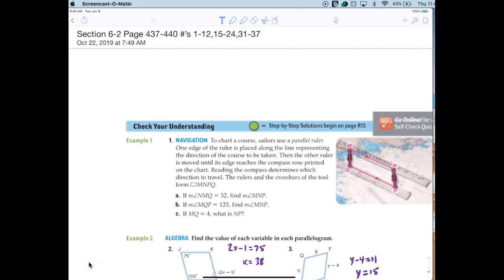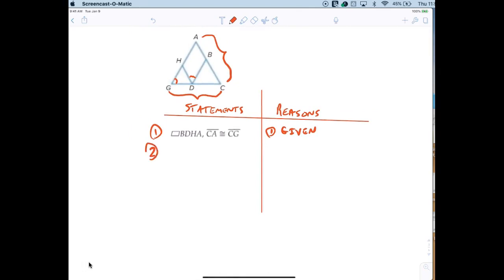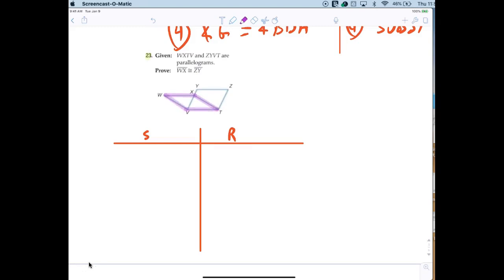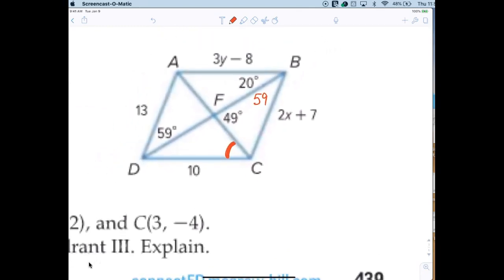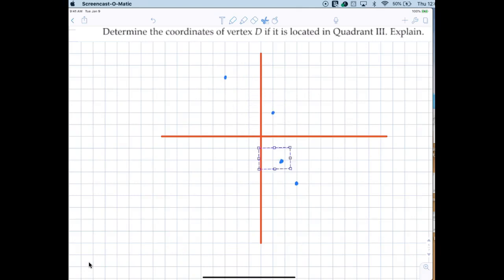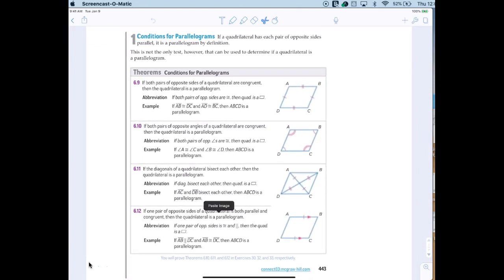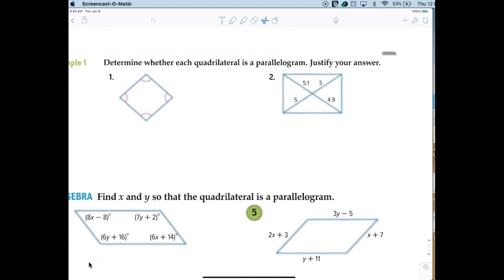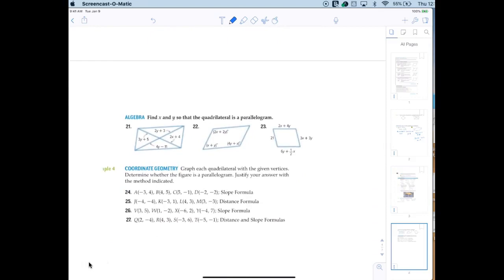Geometry section 6-3